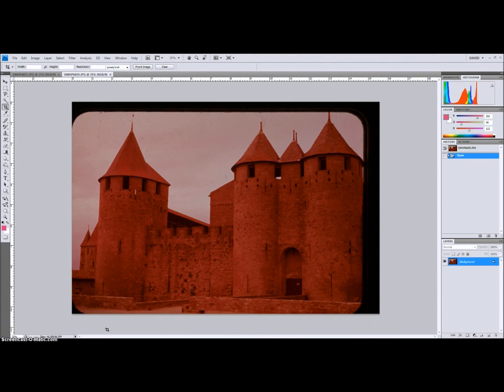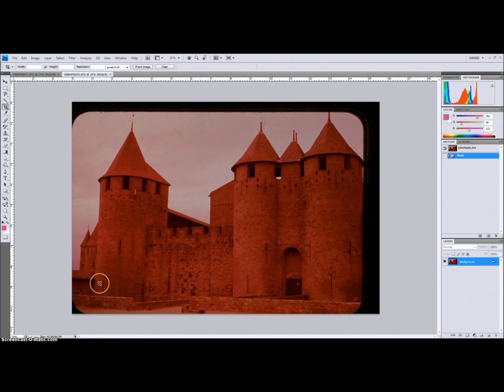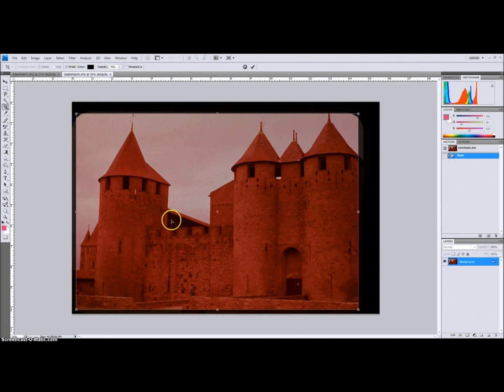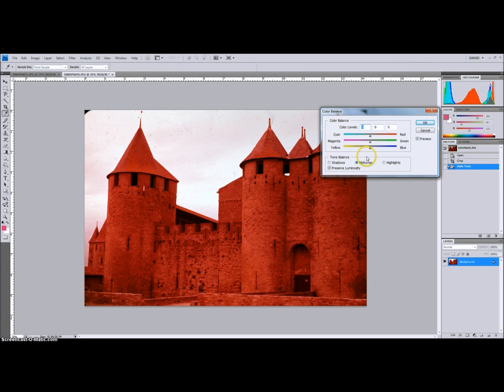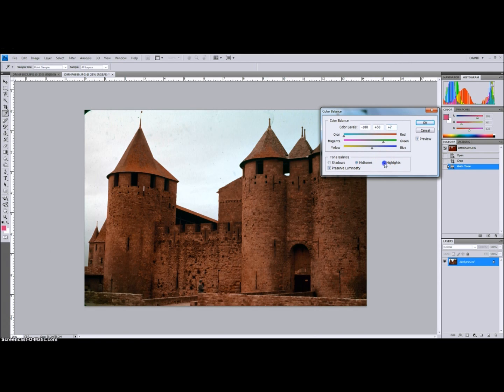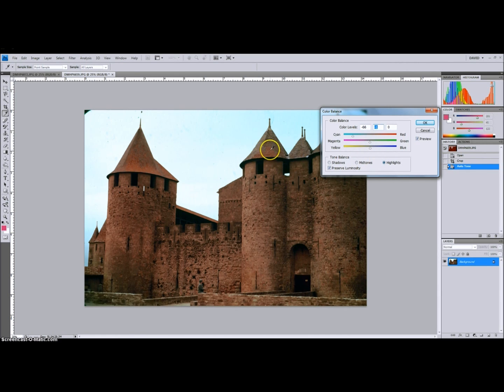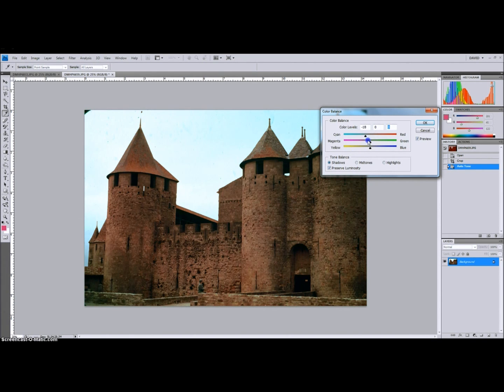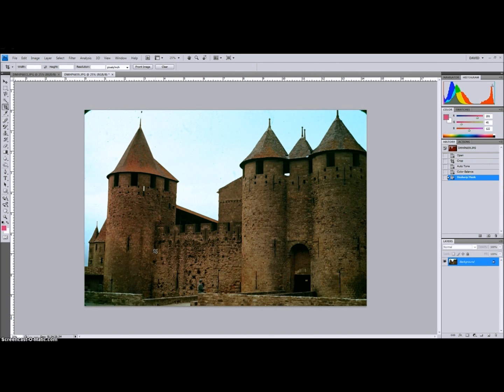How to Remove Extreme Photo Red Cast and Salvage Old Images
We all have grandparents, obviously, and they almost all took photos that have turned red. You don't need to throw them out or suffer them being red, though. This video shows how to salvage old family images that have gone red with age. The photo shown is a VERY extreme example, but the same process applies to remove even slight red casts. A few more examples using this process are presented at the end.